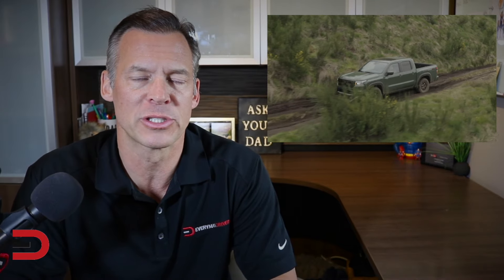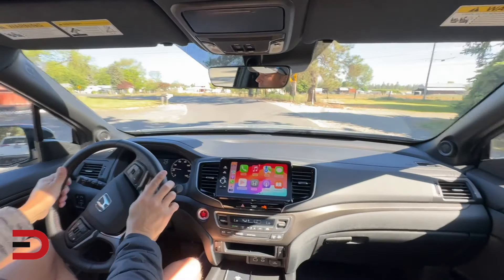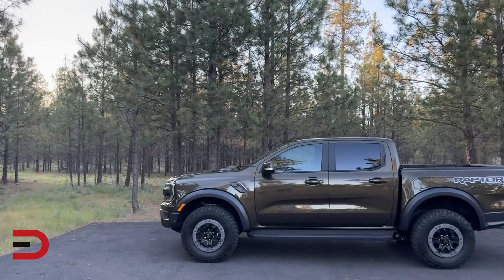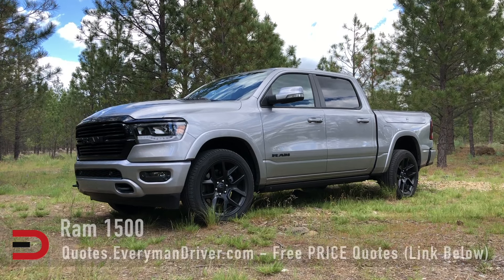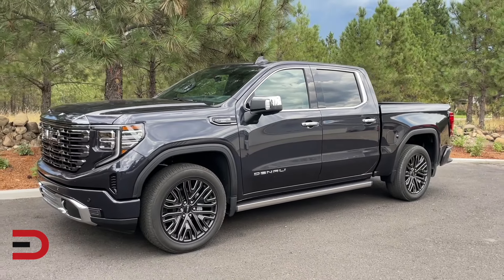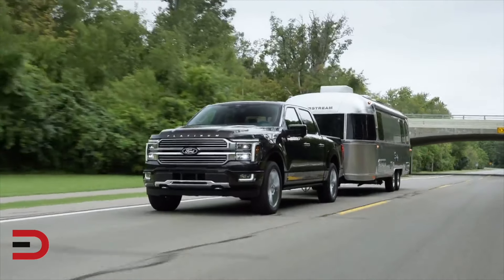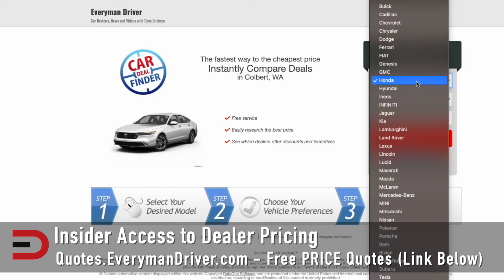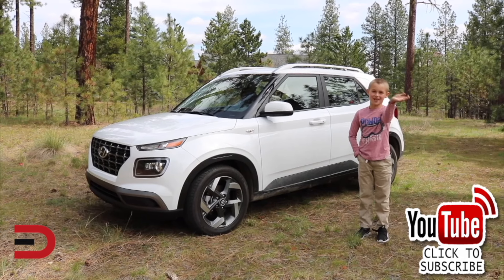2024 Pickup Trucks Ranked: Worst to Best!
Today, we’re diving into the rugged world of pickup trucks, ranking the 2024 models from worst to best. Whether you’re in the market for a new truck or just curious about the latest offerings, this guide will help you make an informed decision. Let’s get started!

- When you're ready to shop from a QUALIFIED dealership, - Get matched for FREE in seconds with the right vehicle, at the right price and at the right dealer.